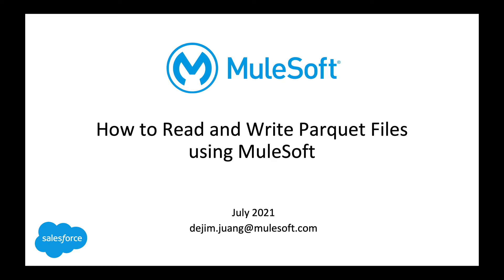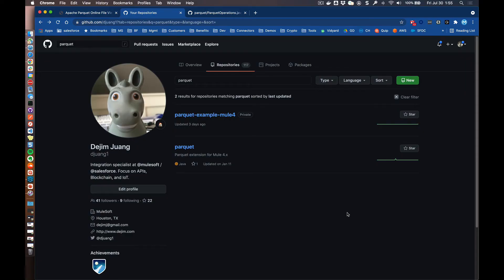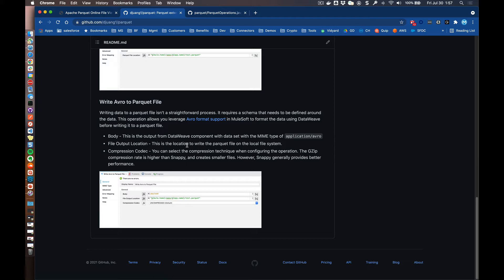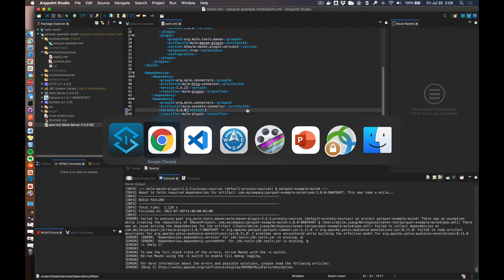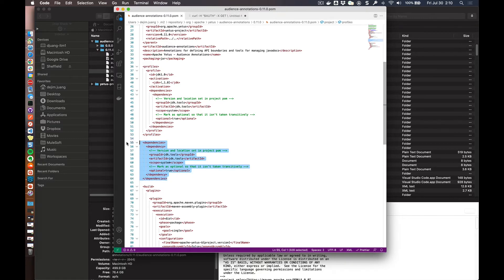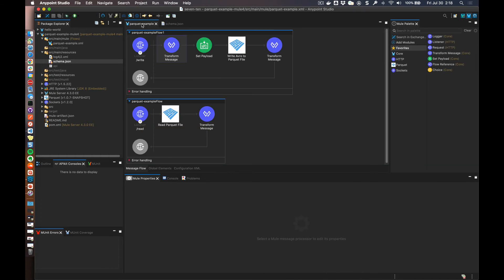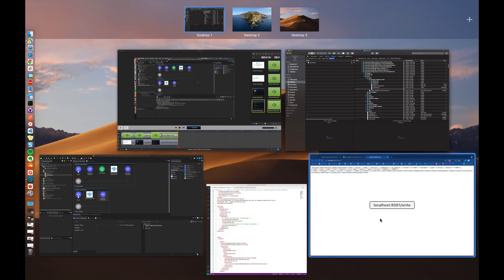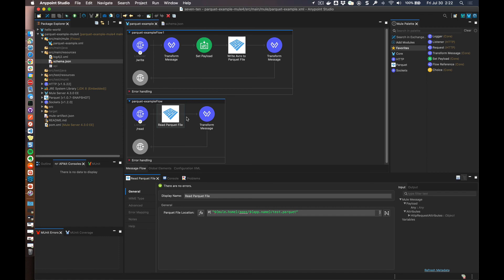How to Read and Write Parquet Files using MuleSoft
You can read and write Apache Parquet files using MuleSoft using a community connector built with the Mule SDK. I walk you through an example project that leverages the connector to read and write a Parquet file.